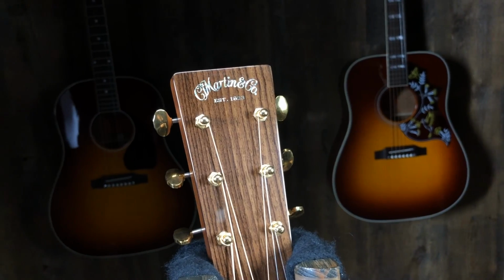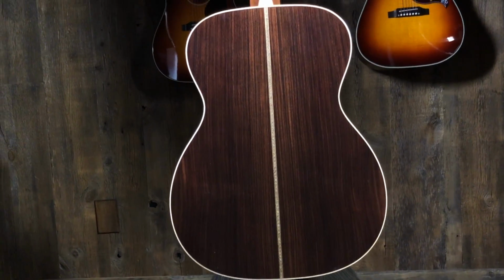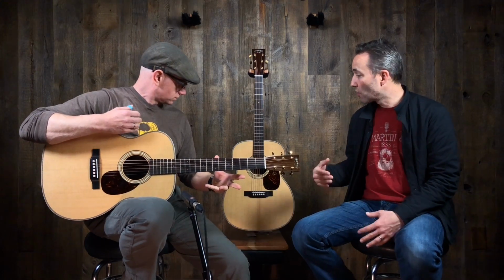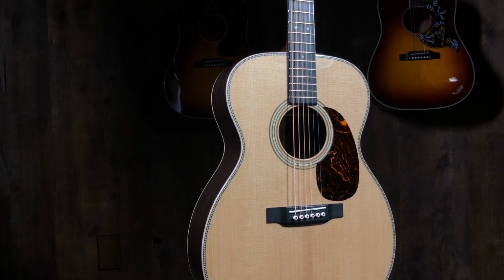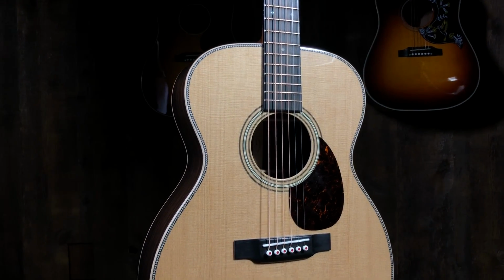Martin Modern Deluxe - 000-28 vs OM-28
We've reviewed the Modern Deluxe dreadnoughts, but now we have the smaller bodies!! In this video we showcase the 000-28 Modern Deluxe vs the OM-28 Modern Deluxe. Can you tell the difference?? Which sounds best to your ears??